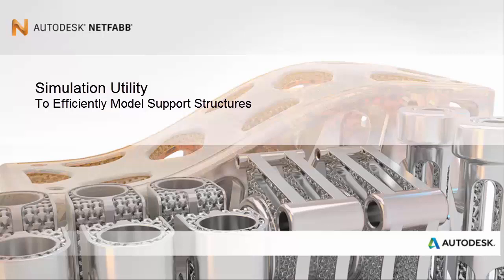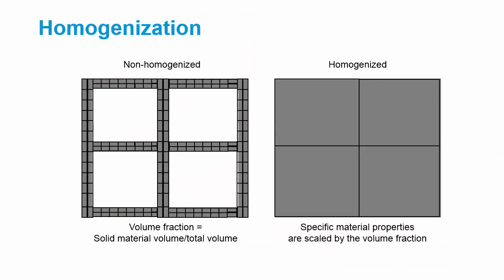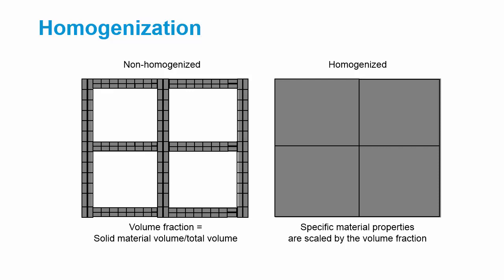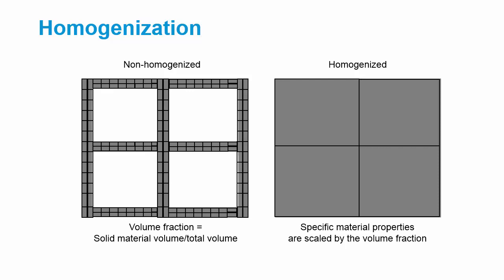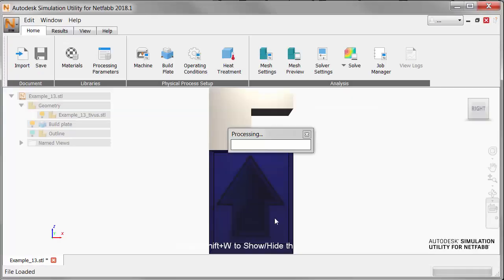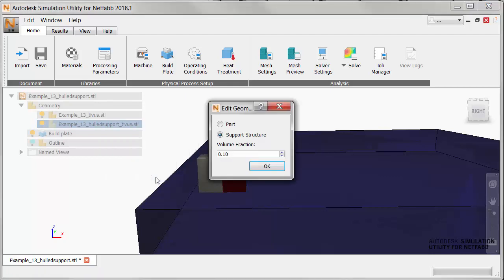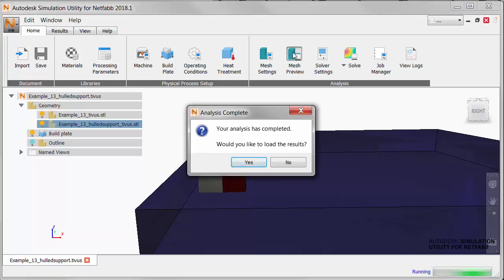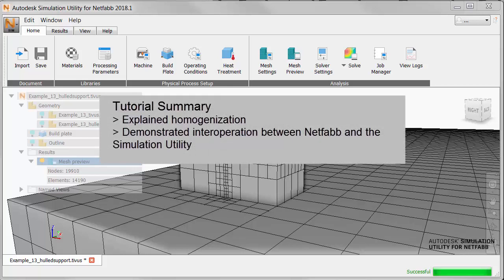Netfabb Simulation - Modeling Support Structures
This video explains homogenization of support structures and how to build them in Netfabb for use in Simulation Utility.